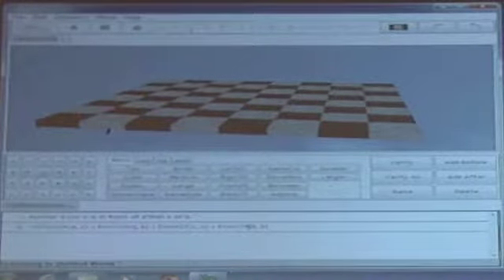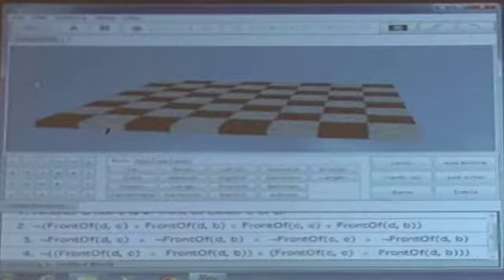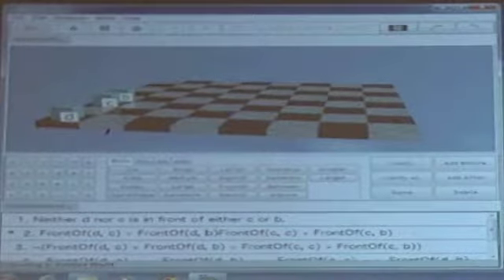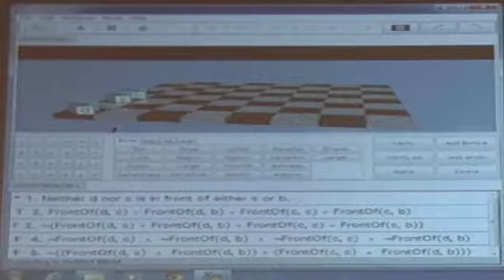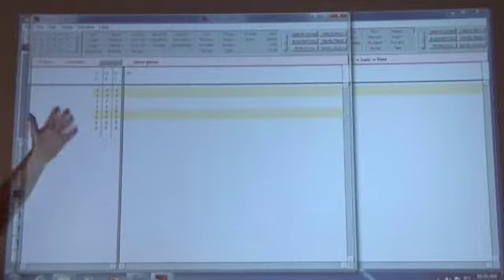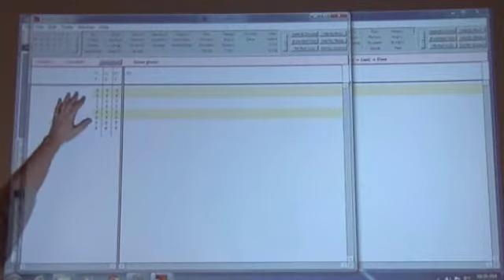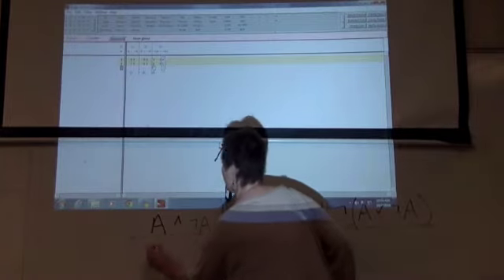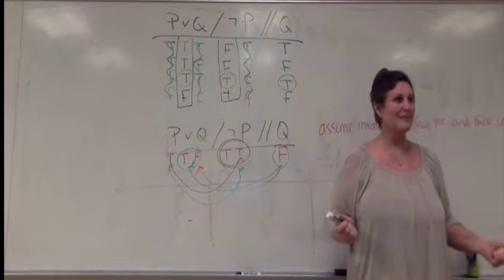Pierce College (Fall 18): "Language, Proof and Logic", Ch. 3 Review and Ch 4 II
This is the second of four videos devoted to the following concepts in "Language, Proof and Logic": Logical and Tautological Equivalence, Logical Necessity and Tautology, and Logical Consequence and Tautological Consequence.